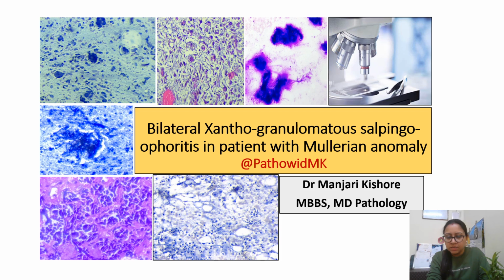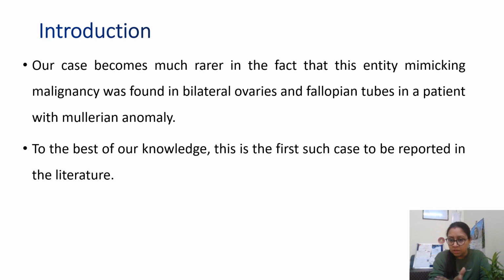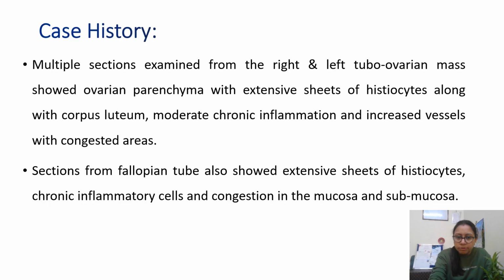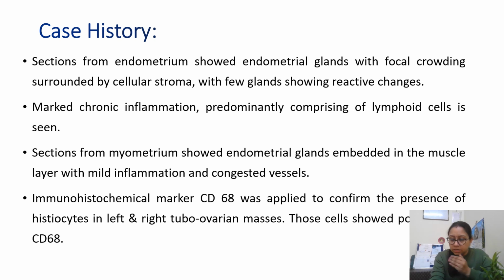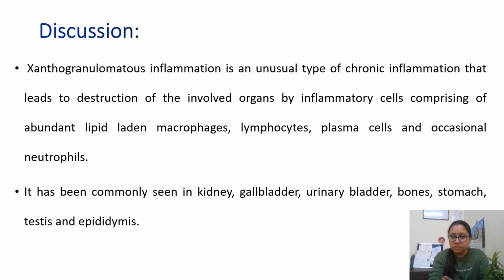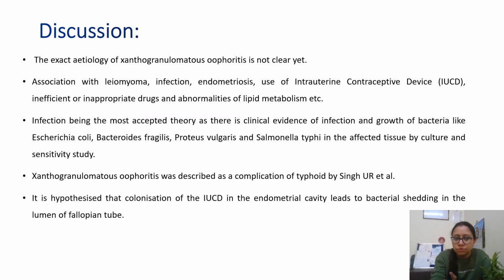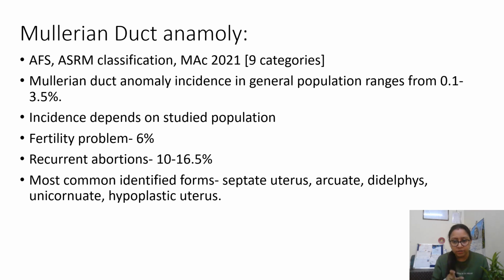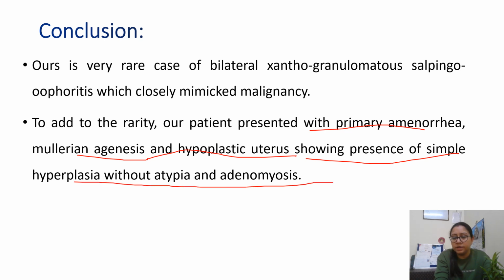Bilateral Xanthogranulomatous salpingo-ophoritis in patient with Mullerian duct anomaly